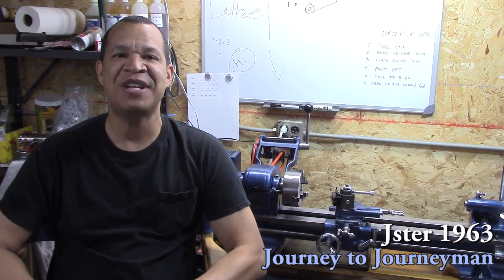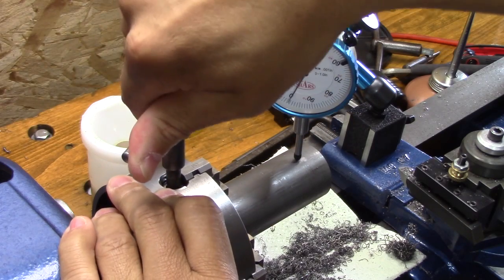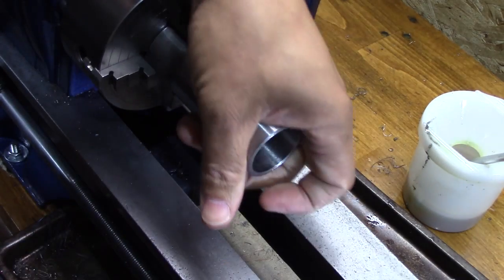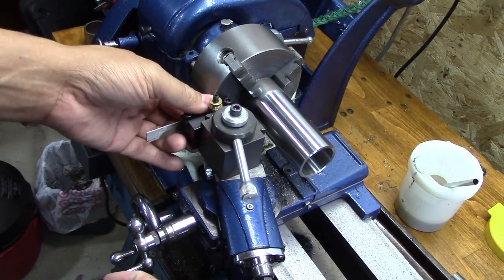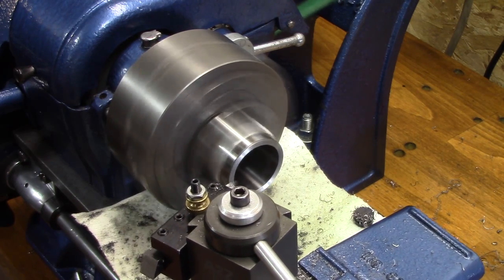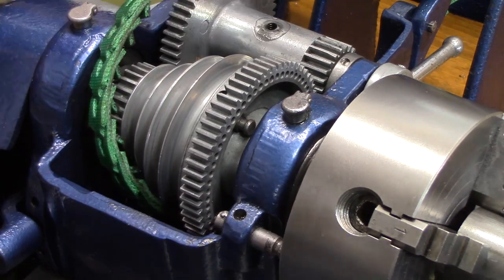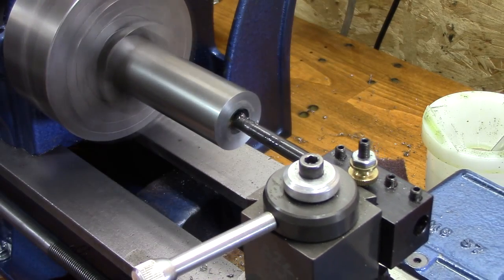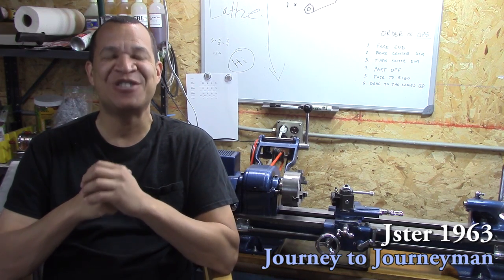Journey to Journeyman, Episode 4, How to make bushings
In my new series "Journey to Journeyman" I will try to become a proficient machinist.  I will be learning how to use my Atlas 618 metal lathe to make parts for my restorations projects.  On this episode, I make a 3 bushings for my lawn tractor restoration.